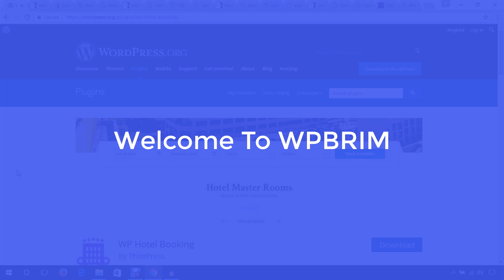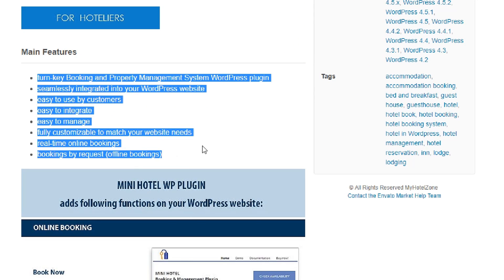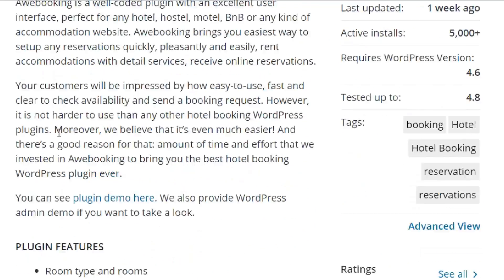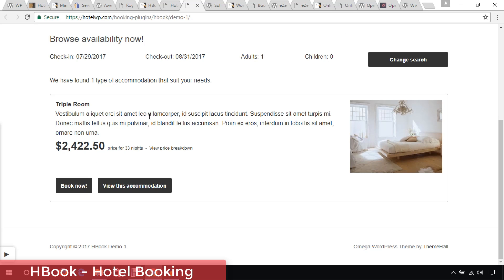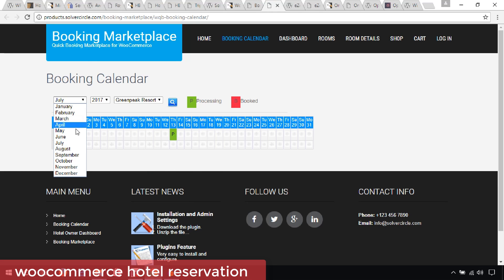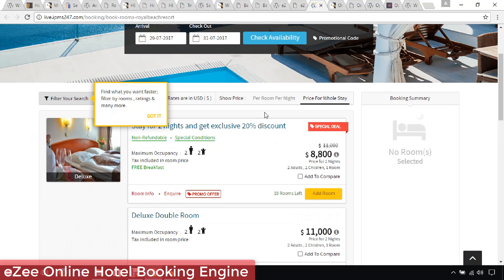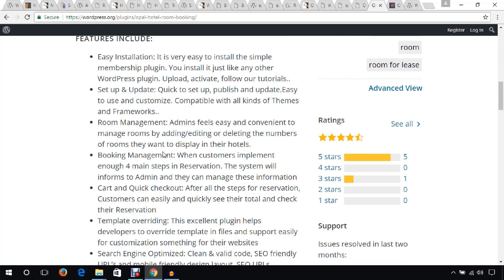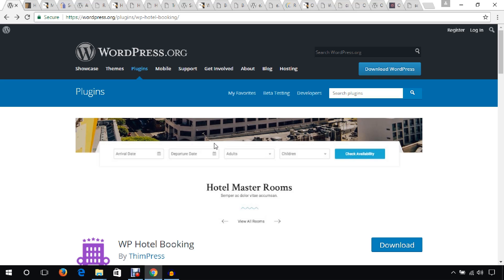Best WordPress Hotel Booking Plugin - Reservation System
WordPress Hotel Booking Plugin can your WordPress Website into a best WordPress based hotel reservation system. WordPress website is easy to manage and you will get many free plugins and themes online. WordPress plugin directory has a good number of hotel booking system plugin.

Most of the WordPress Hotel booking plugins will come up with two interfaces -  the front end and back end.From the front end interface with Ajax powered well-organized one-page reservation form, the users can check the availability of room and send a booking request. The customers can add check in and Checkout date, the number of members to find preferable hotel rooms and book through popular payments gateways.Some hotel booking plugins allow the customers to add extra services.
From the backend, the site admin can manage the booking requests, and add room types and all the management tasks.

1:33 2. Mini Hotel

3:18 3. AweBooking – Hotel Booking System

4:20 4. HBook

5:32 5. Solidres – Hotel booking plugin for WordPress

6:00 6. woocommerce hotel reservation

7:13 7. eZee Online Hotel Booking Engine

8:05 8. Online Hotel Booking System

10:00 9. Opal Hotel Room Booking

10:45 10.Wix Hotels Online Booking System